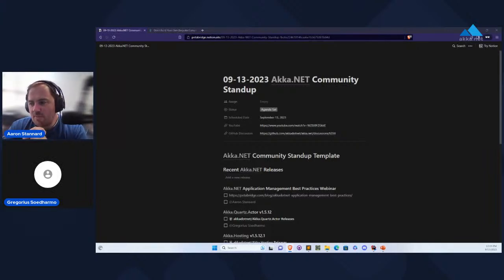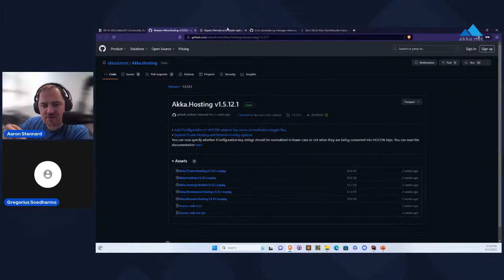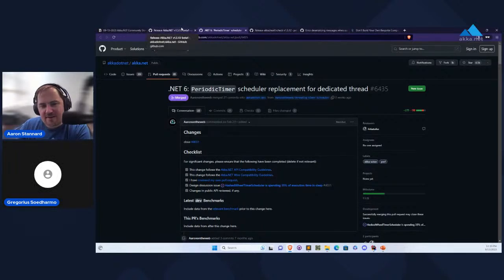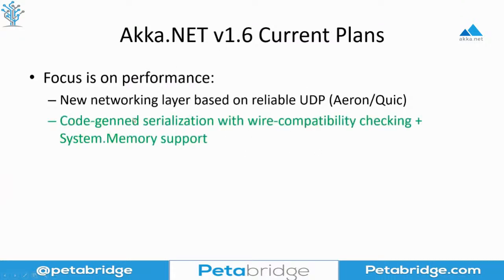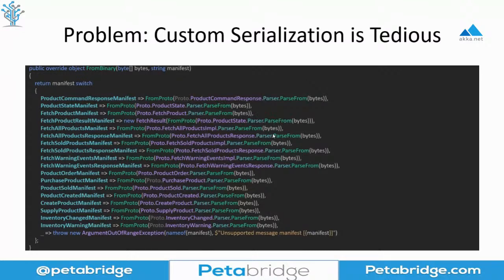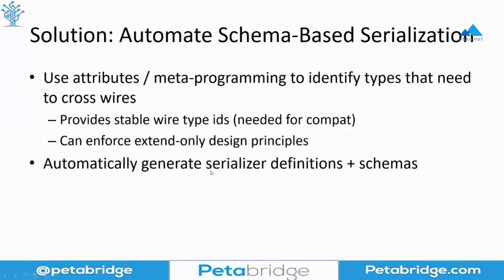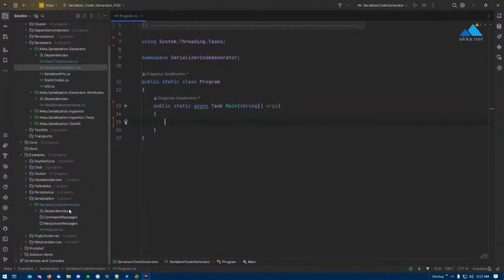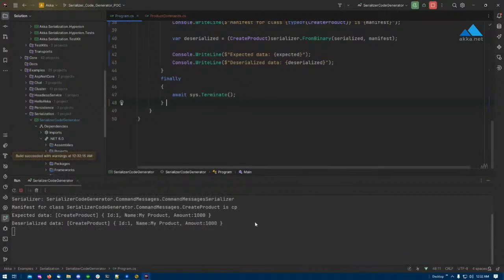Akka.NET Sept '23 Community Standup - Akka.NET v1.6 Roadmap - Serialization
In this video we discuss recent Akka.NET releases, future Akka.NET plans, and a show and tell presentation from a member of the Akka.NET community.

(0:00) Intro
(1:06) Recent Releases
(1:20) Akka.NET Application Management Best Practices Webinar
(2:59) Akka.Quartz.Actor 1.5.12
(5:08) Akka.Hosting 1.5.12
(6:41) Akka.Healthcheck 1.5.12
(7:54) Akka.NET 1.5.13 Beta1
(10:52) Show and Tell - Akka.1.6 Roadmap
(16:24) Current Serialization Challenges
(19:36) Memory Management Challenges
(22:08) Solution: Automate Schema-Based Serialization
(26:17) Demo Proof of Concept
(33:00) Closing